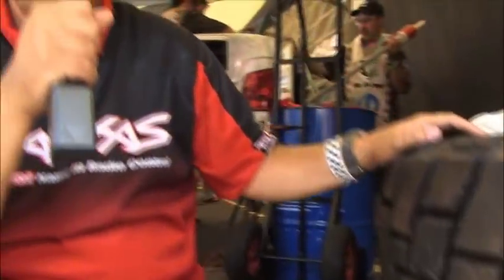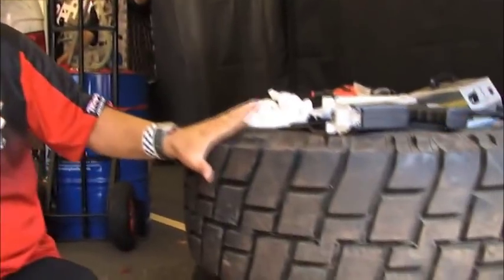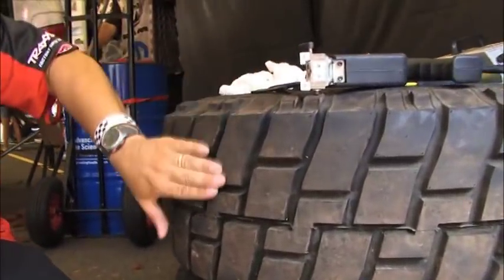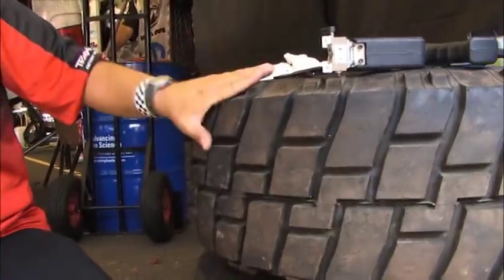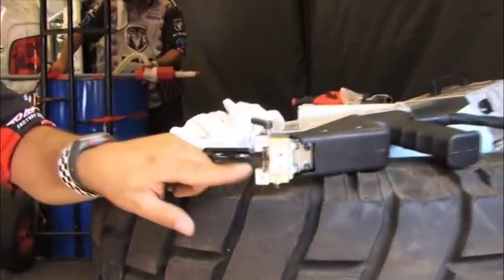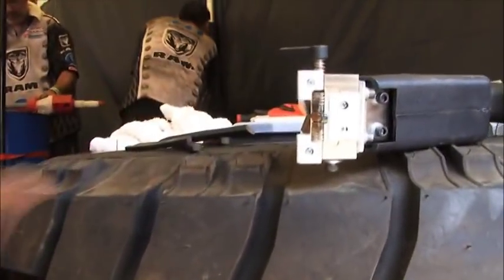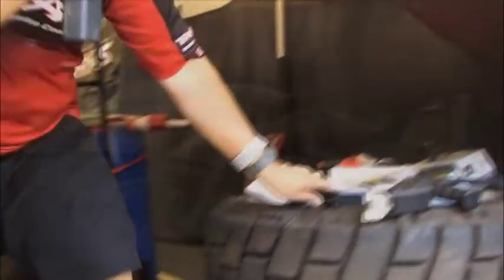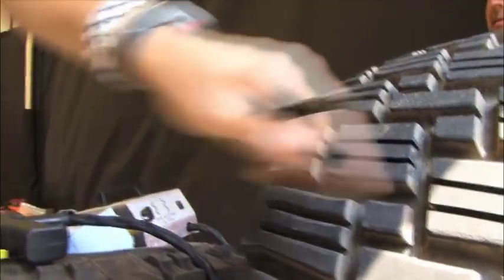Rob Maccachren on Tire Grooving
After practice run-down with Rob MacCachren and tire grooving 101 using BFGoodrich Mud Terrain T/A tires at TORC in Charlotte, NC.